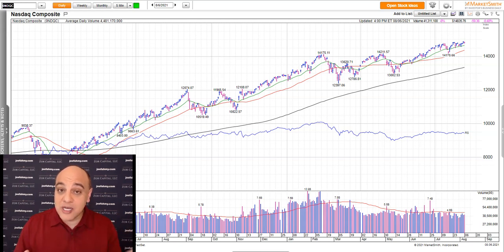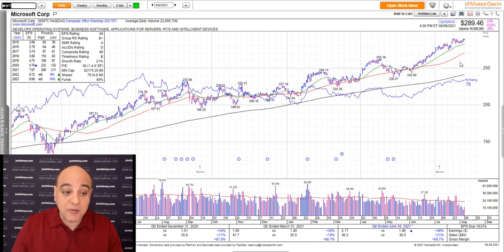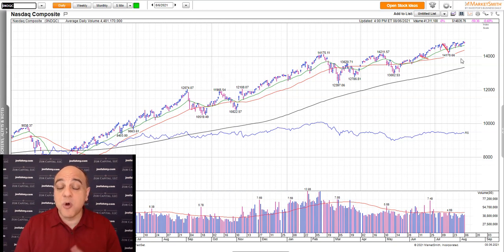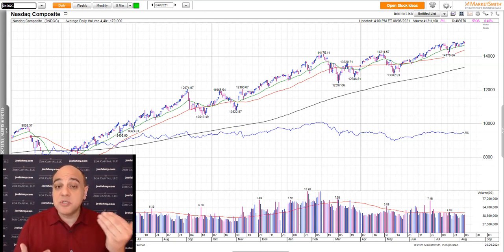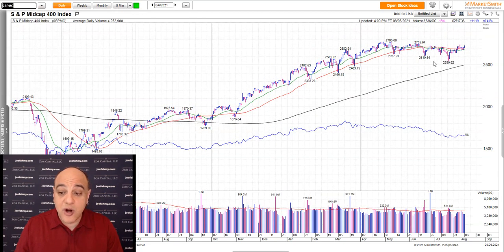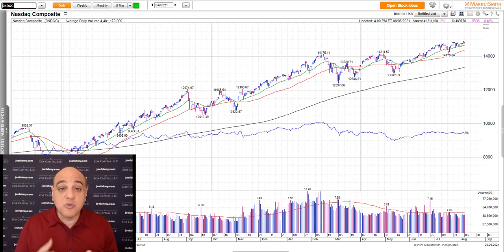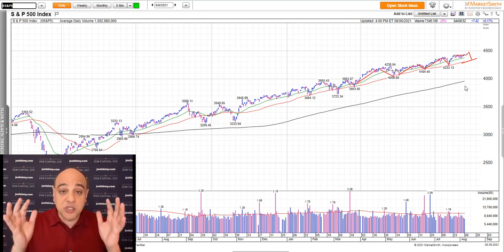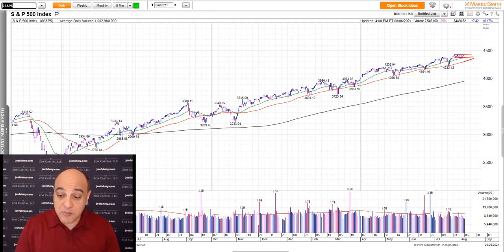Clip from Weekend Video to Educational Members 8/7/21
In my Educational Product, I produce videos twice a week with market analysis and stock ideas. I also conduct regular Stock Screening Webinars. Here is a clip from the Member Weekend Video on Saturday, August 7, 2021.